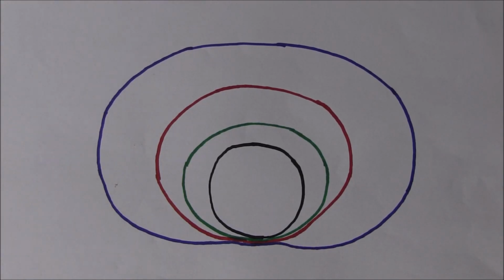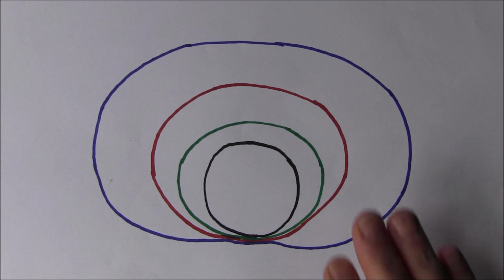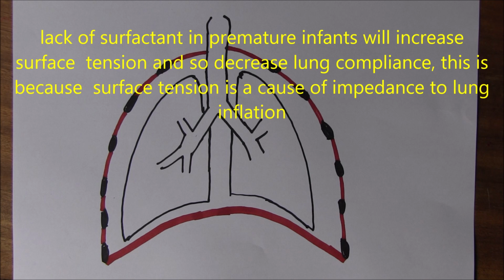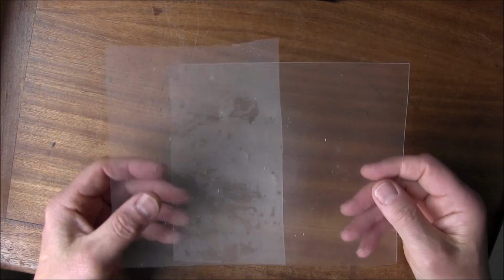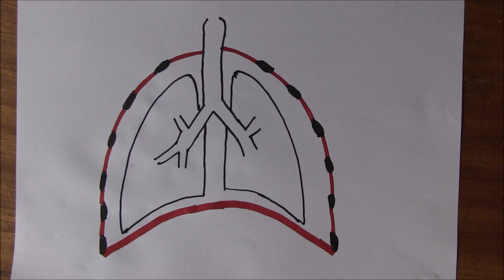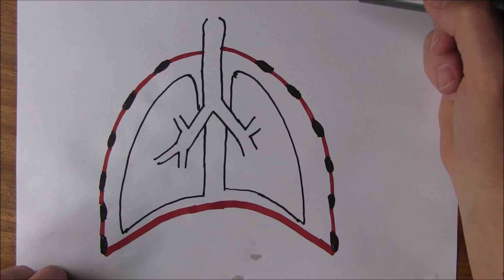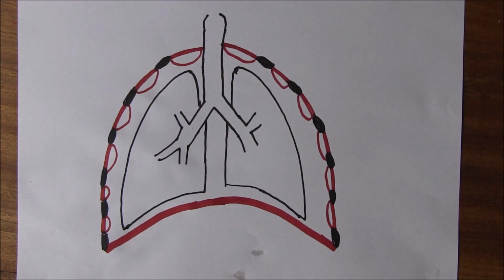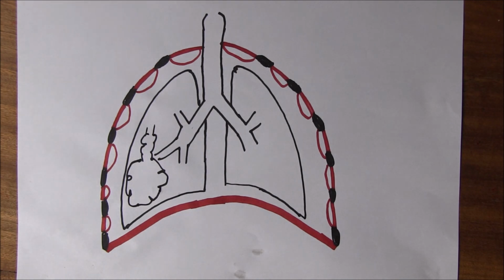Respiratory System in Children 3, Lungs and breathing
Make the next generation more healthy than us ... please.